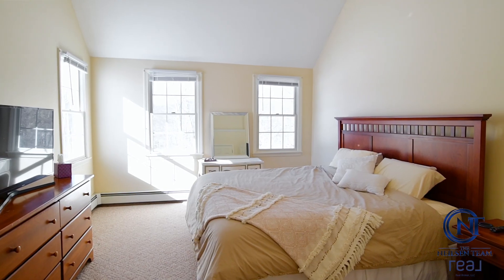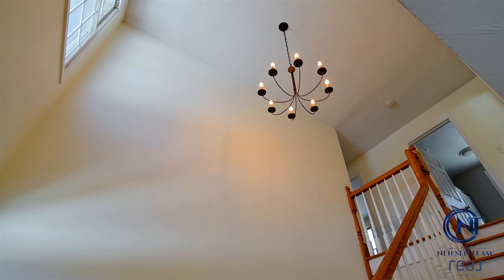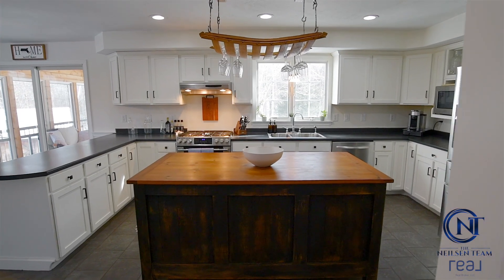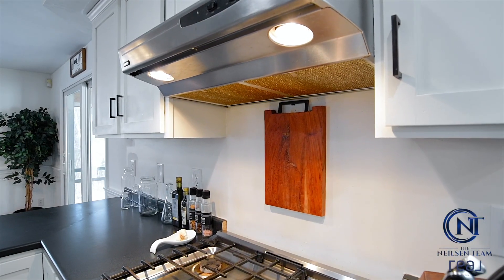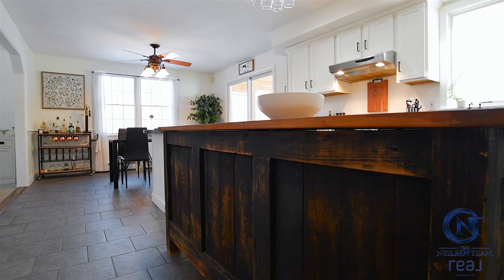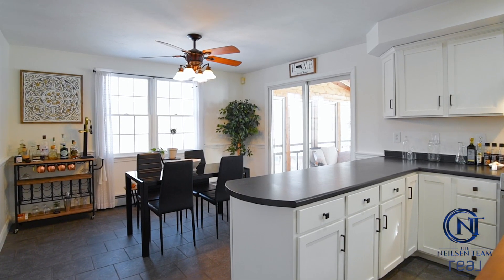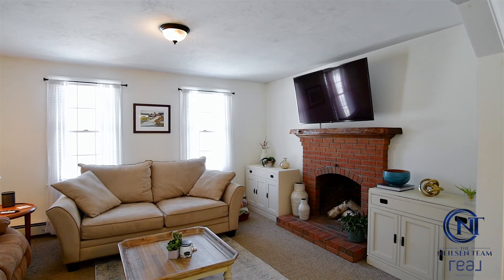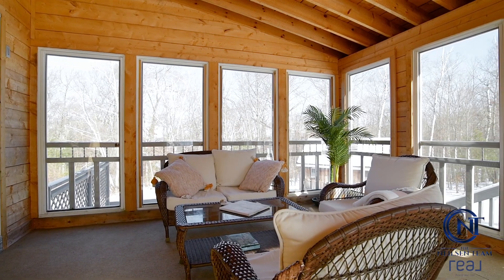306 Long Hill Rd, West Brookfield, MA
🔥 NEW LISTING! 🔥 Find your way home to this beautifully updated 3 bedroom 2 bath Colonial located on a beautiful 3+ acre property in West Brookfield. This home features a tastefully updated kitchen with an oversized custom chefs island.
‼️ $479,000 ‼️
🎈 OPEN HOUSE 🎈
⏰ Saturday, January 27, 10:30am - 12:00pm
For All Information & More Photos:
✅ 1,872 Square Feet
✅ 3 Bedrooms & 2 Full Bathrooms
✅ 2-Car Attached Garage